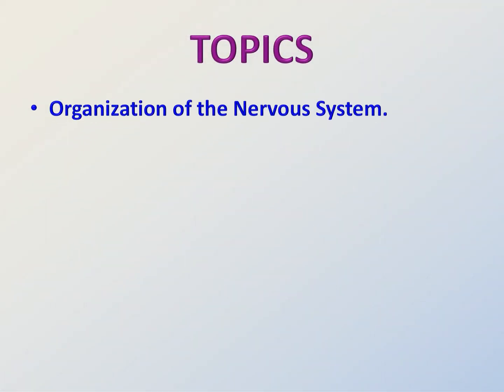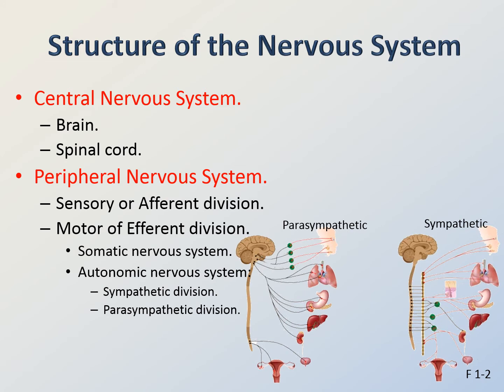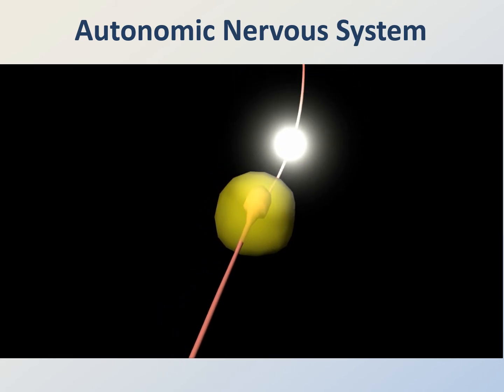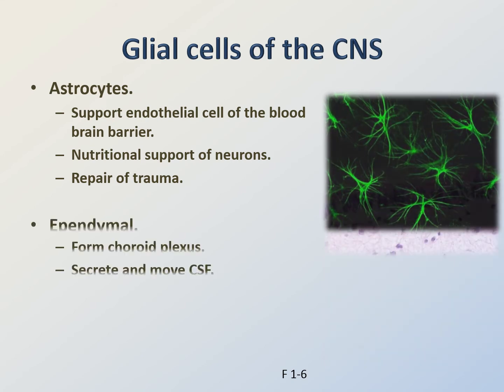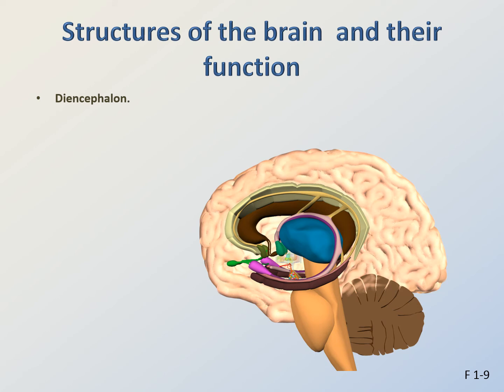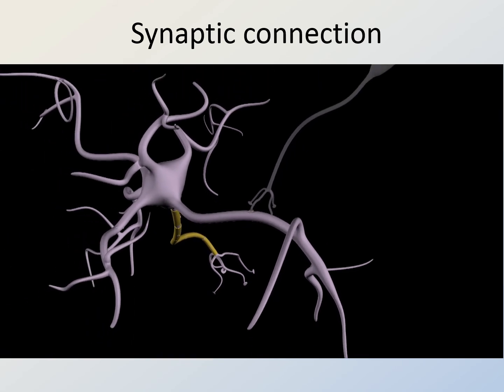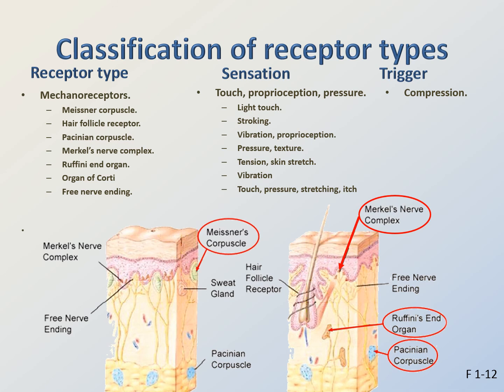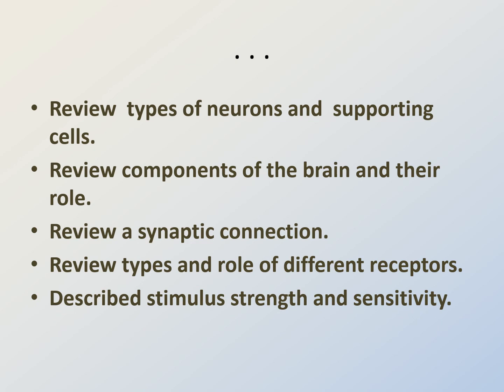Nervous system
A review of the role and organization of the nervous system, with emphasis in the central nervous system.